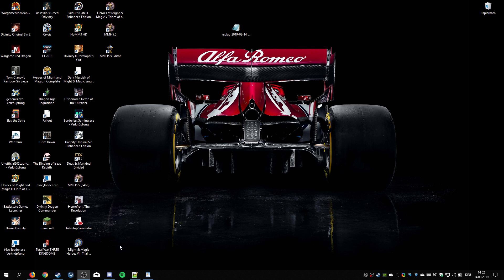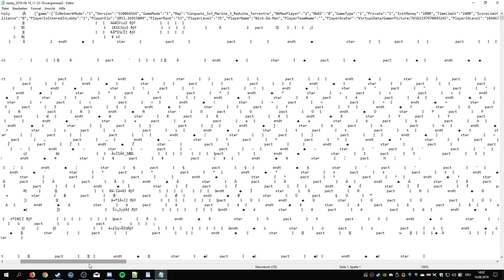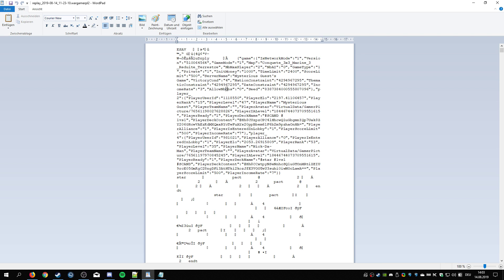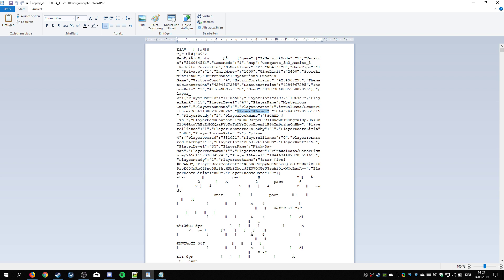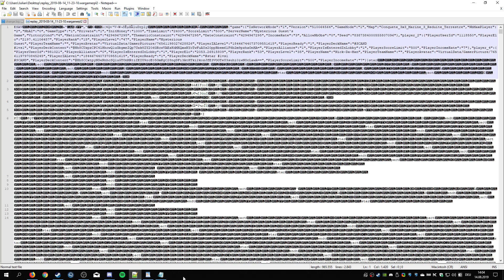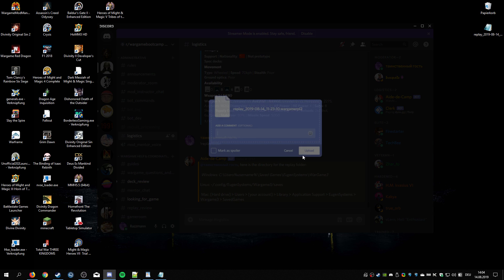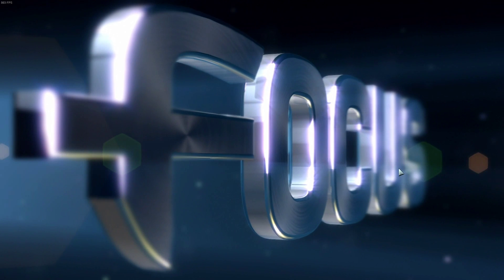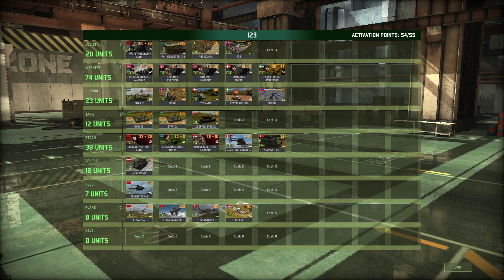Wargame: Red Dragon Quickie #2 - Exporting Deckcodes from Replays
Feel free to @ me or PM me if you have any questions (via Discord).